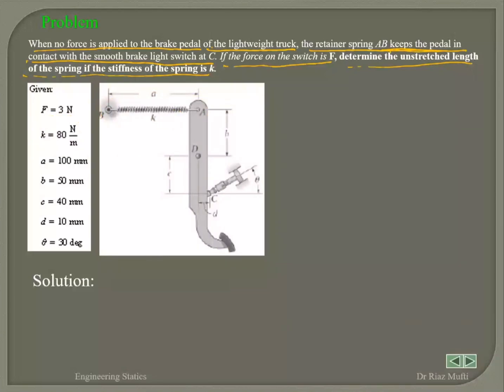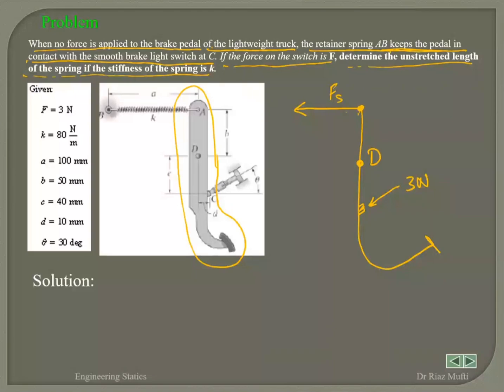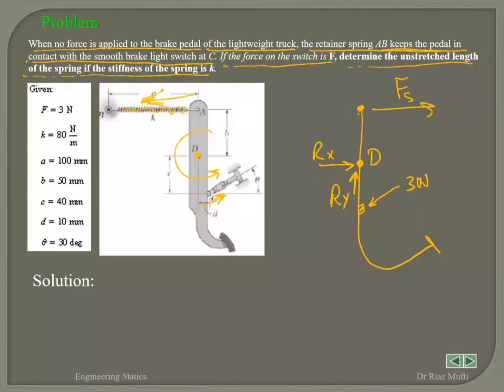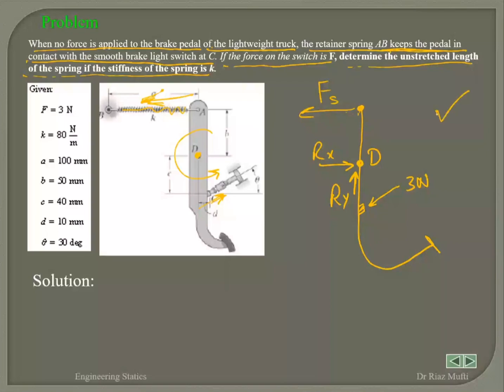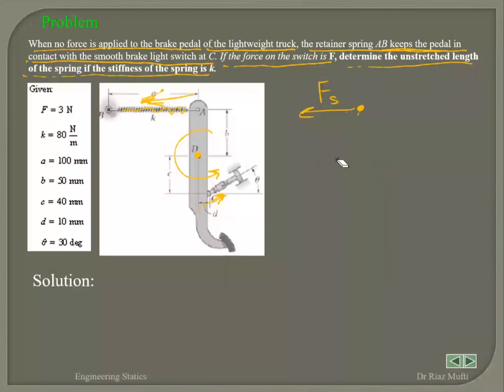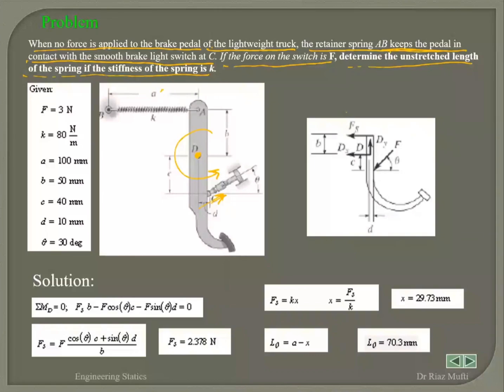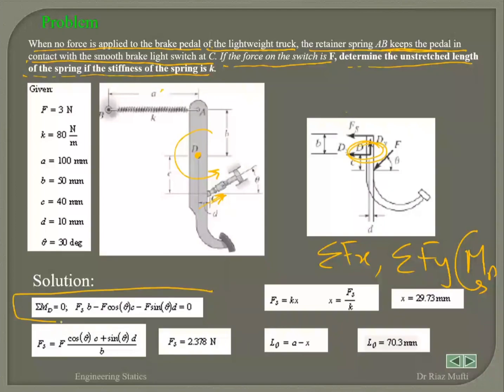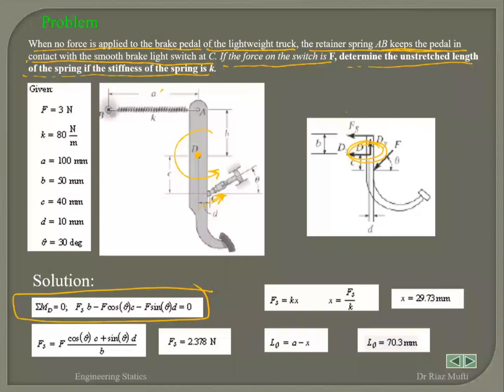Determine the unstretched length of the spring if the stiffness of the spring is k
When no force is applied to the brake pedal of the lightweight truck, the retainer spring AB keeps the pedal in contact with the smooth brake light switch at C. If the force on the switch is F, determine the unstretched length of the spring if the stiffness of the spring is k.